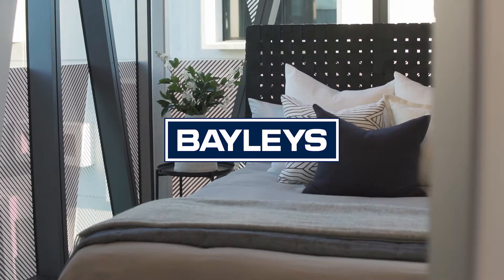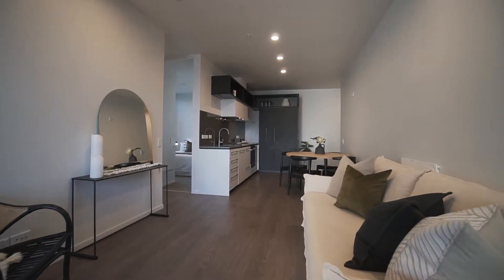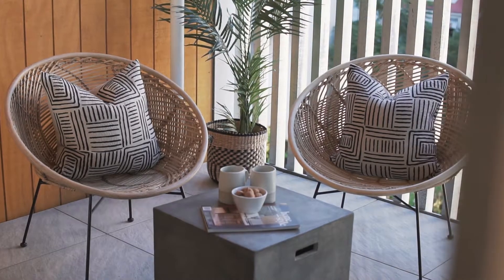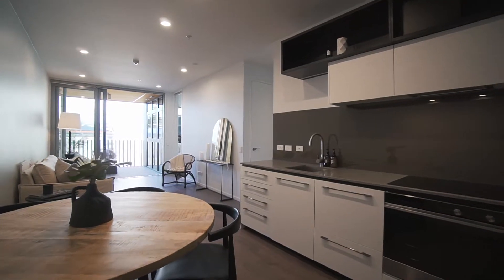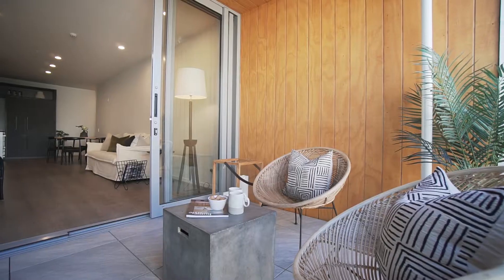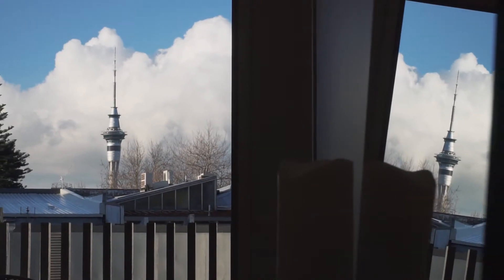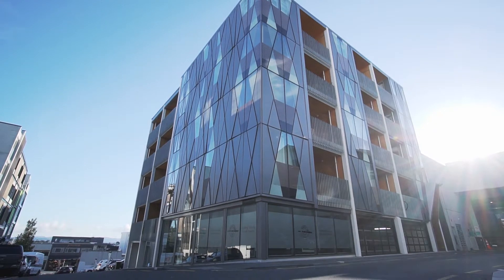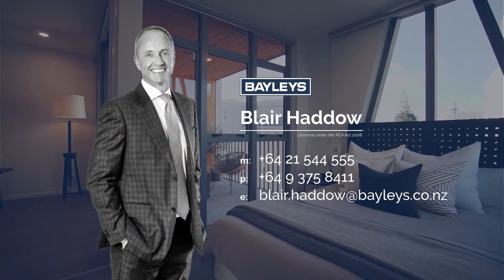SOLD - 403/11 Vinegar Lane, Grey Lynn